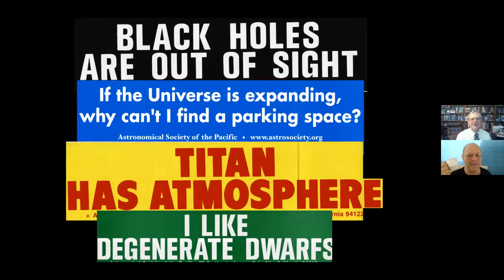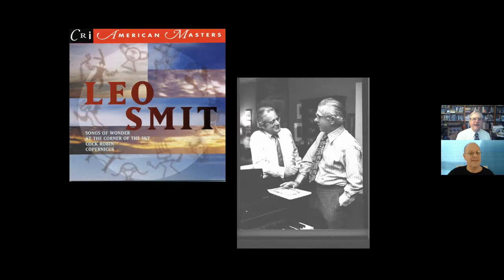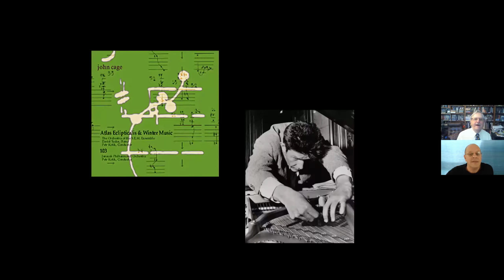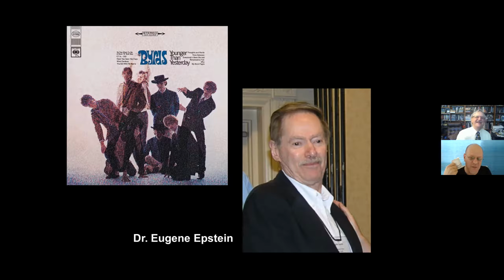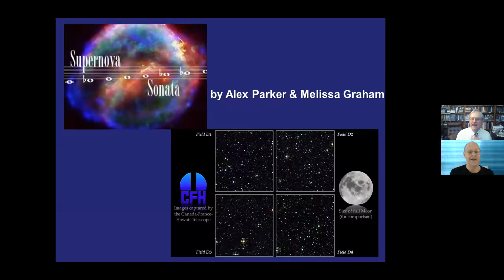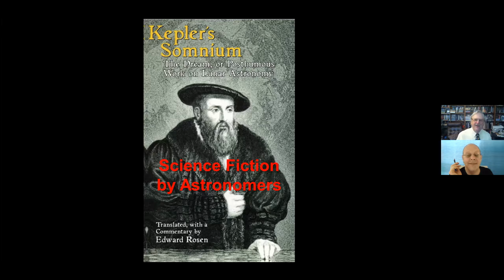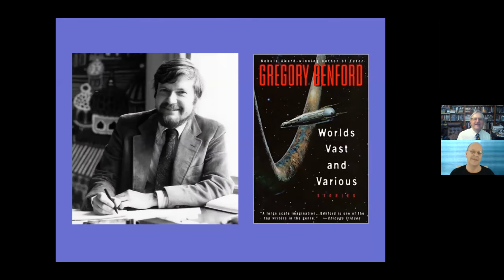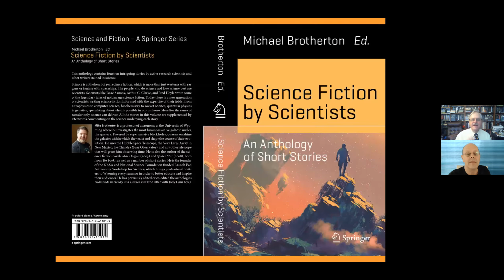Teaching Astronomy Online: Andrew Fraknoi on Interdisciplinary Tools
Andrew Fraknoi chats about using interdisciplinary tools in your online astronomy course.

Schorn et al., "Quasi-Stellar Radio Sources: 88-GHZ Flux Measurements", 151, L27, 1968
on page L31: “unable to comment upon the discussion by McGuinn, Clark, Crosby, Clarke and Hillman (personal communication)."